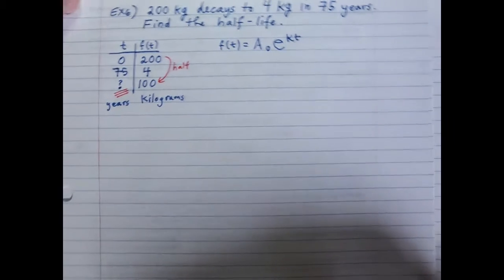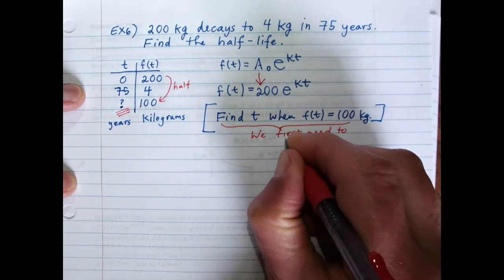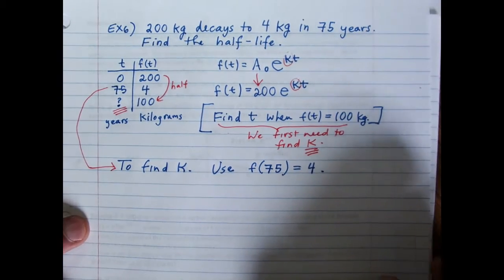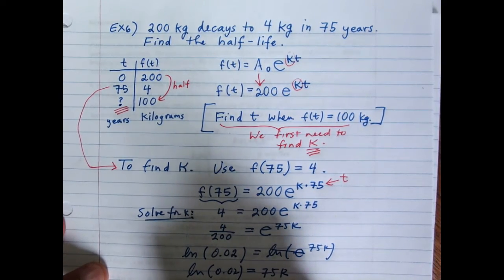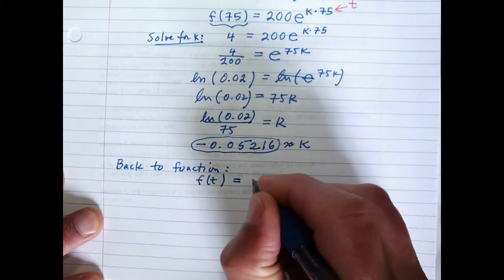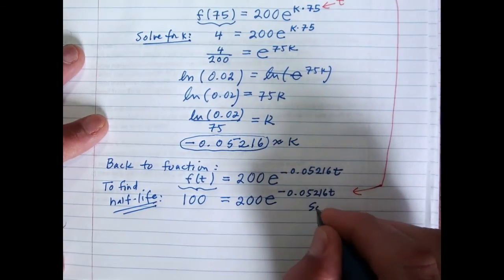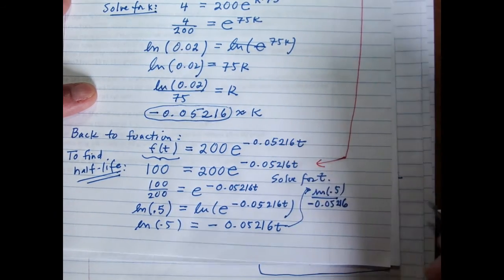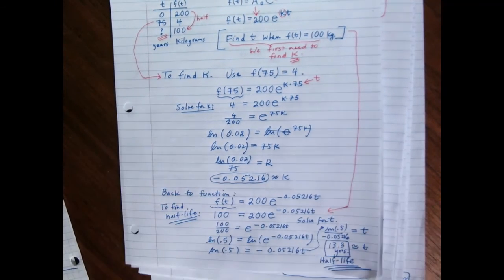MATH 90 Exponential Growth and Decay P5 (025)